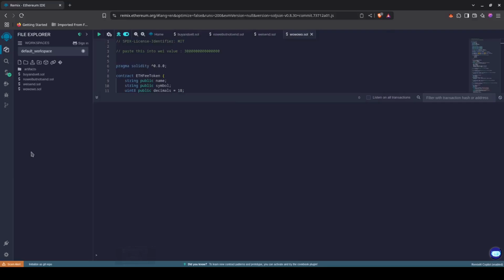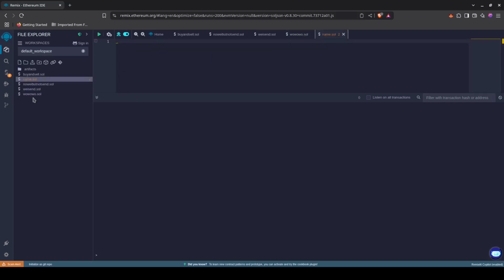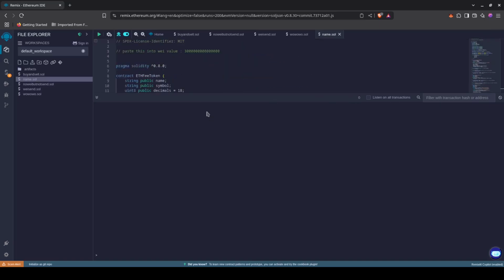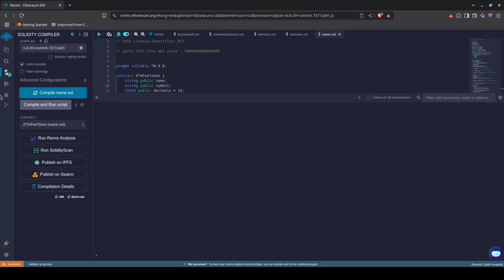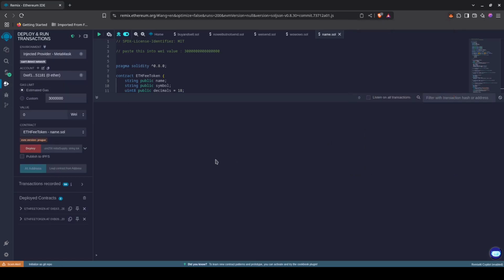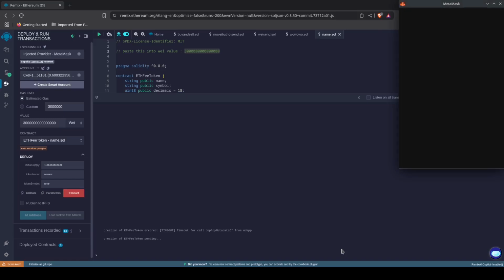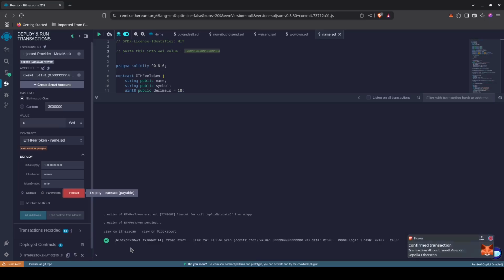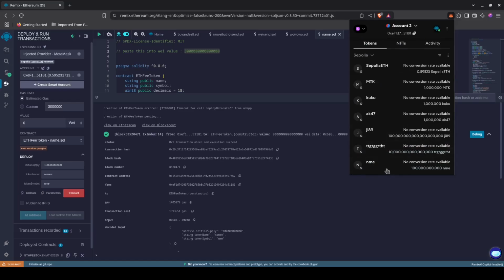DEPLOY YOUR OWN CRYPTO TOKEN ON ANY BLOCKCHAIN!!!!( MAKE MONEY 2025)🔥🔥